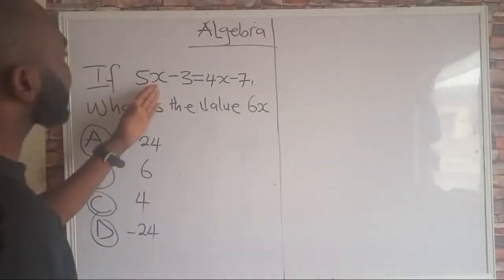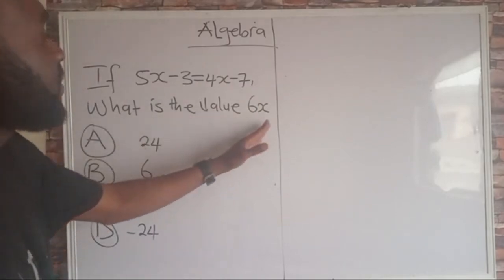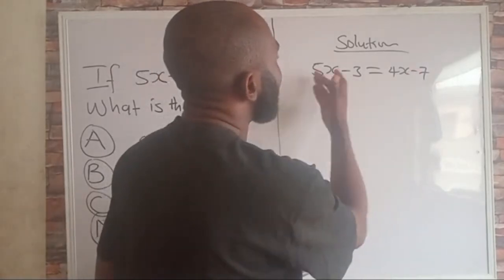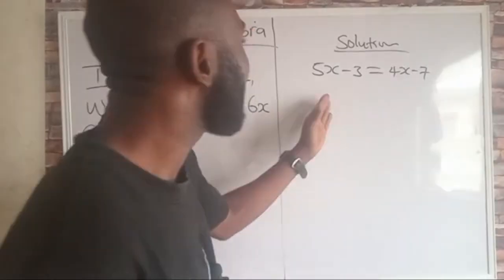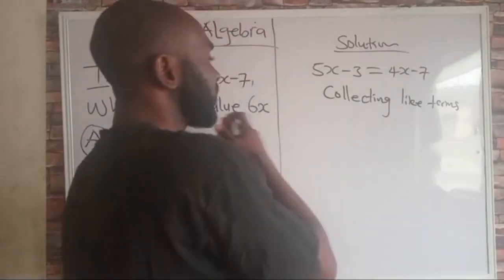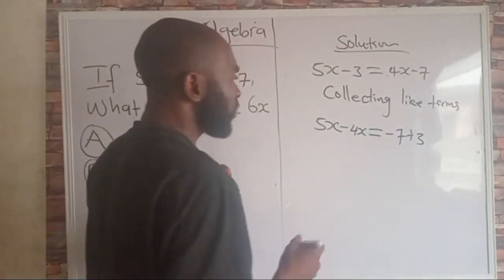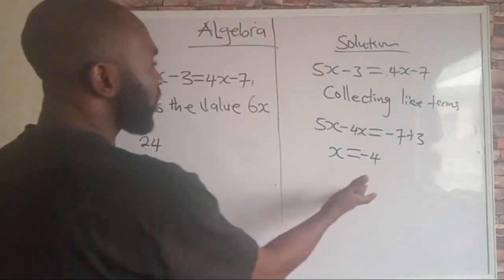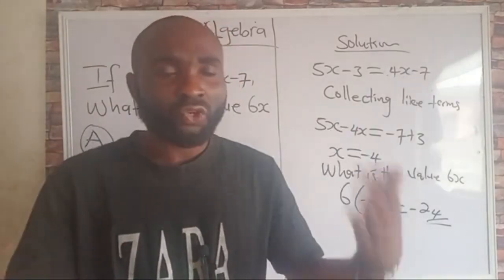JAMB Mathematics Past Questions & Solutions (Algebra Must-Know!)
Are you preparing for JAMB Mathematics and struggling with Algebra questions? This video walks you through real JAMB past questions and step-by-step solutions to help you understand how algebra problems are set and solved in the exam.
We cover important algebra topics such as:
✔ Linear equations
✔ Quadratic equations
✔ Factorization
✔ Word problems
These are the most repeated JAMB math question types, and mastering them can significantly boost your score.
This lesson is perfect for JAMB 2026 candidates, WAEC/NECO students, and anyone who wants to build a strong foundation in algebra.
👉 Watch till the end and try the practice questions yourself!